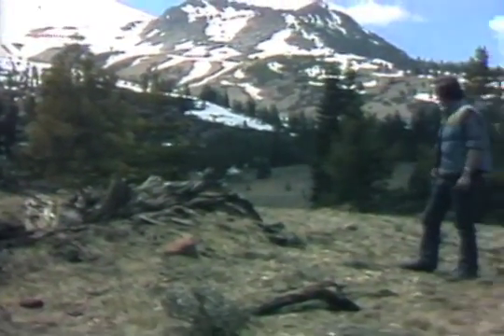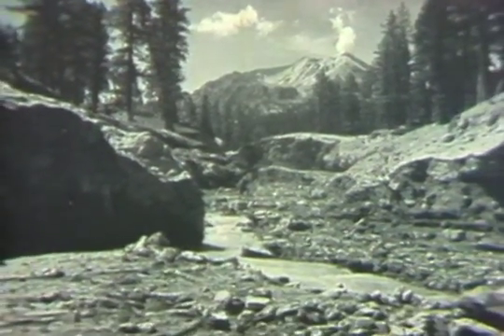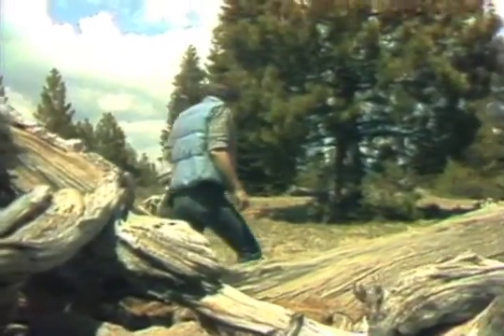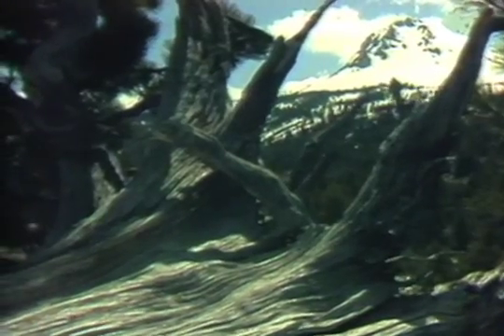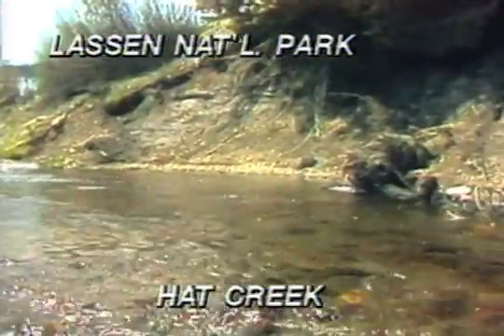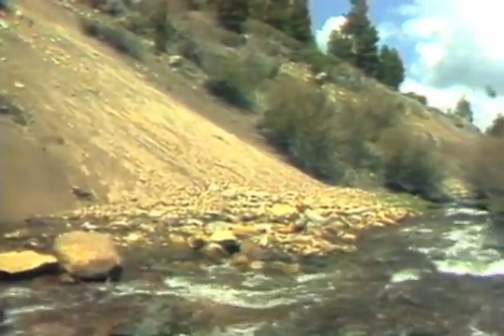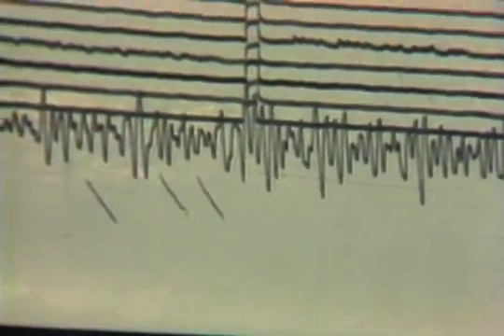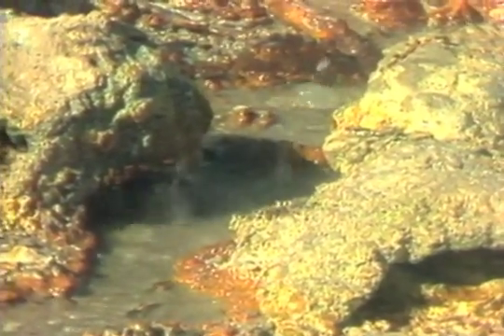Fire Mountain Mt Lassen Volcano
Before Mt St Helens eruption, Lassenwas the only other volcano in lower 48 states to erupt.